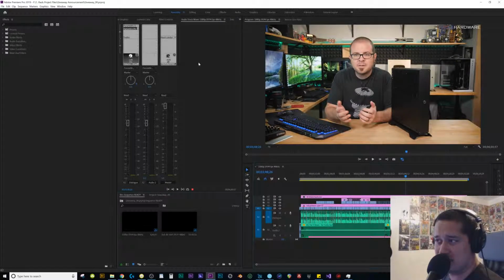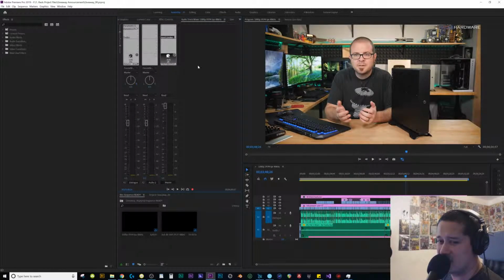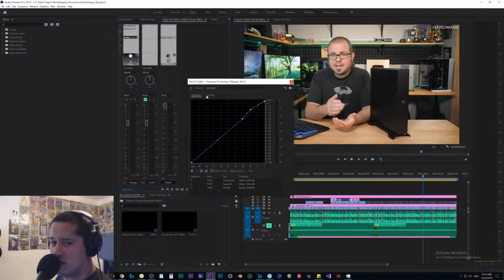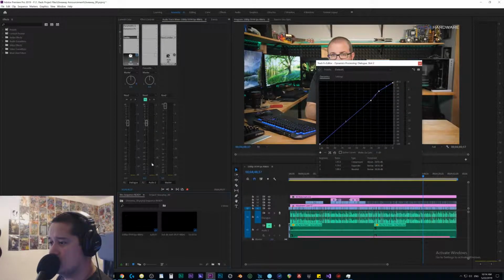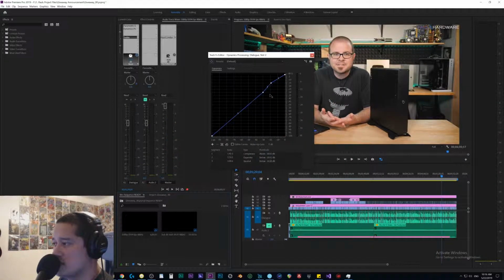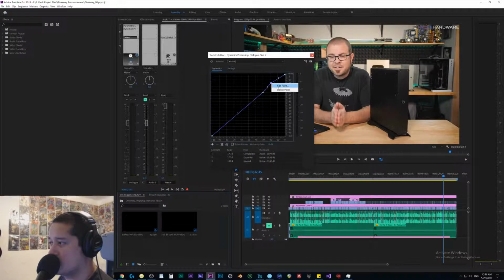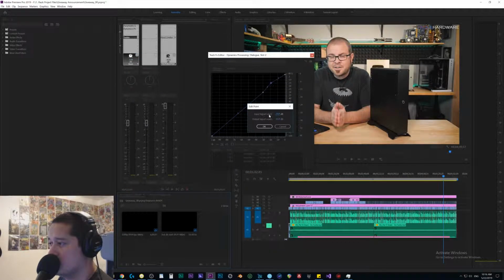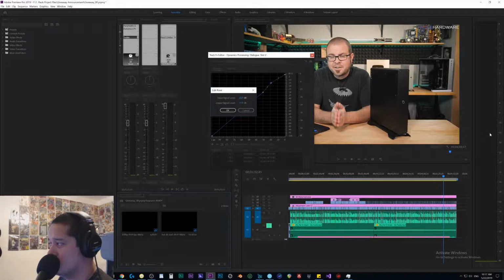Audio Compression, Premiere Pro